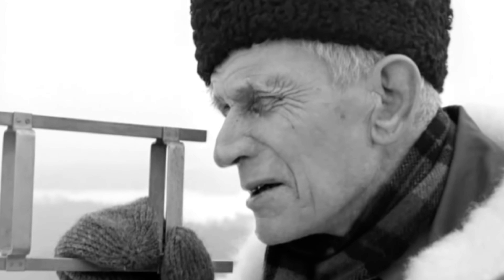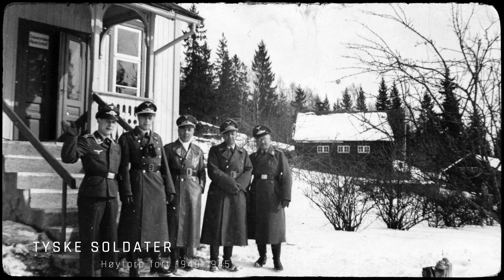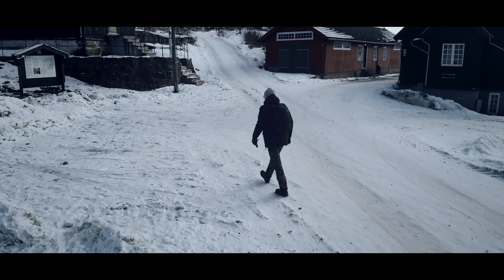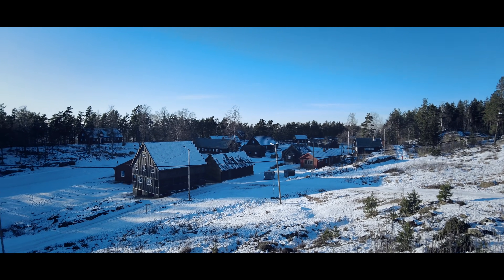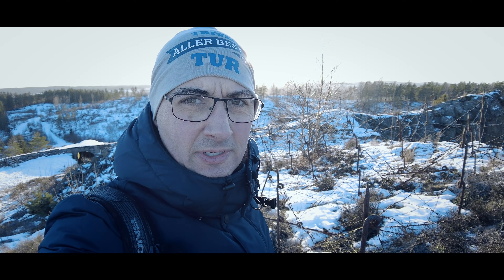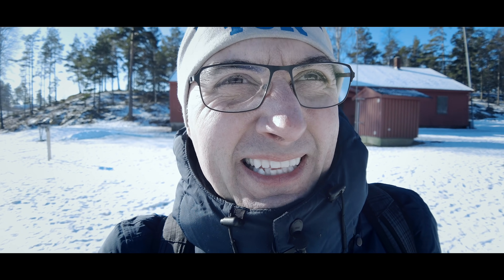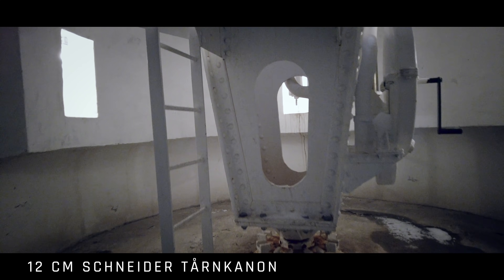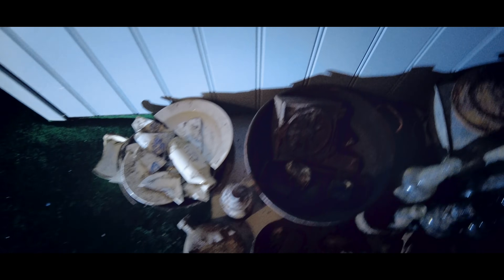Høytorp, Norge største innenlands fort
Høytorp fort er Norges største innenlands fort. Her er det gigantiske forsvarsverk og masse spennende som kan utforskes. Fortet var i kamp i april 1940, og flere personer mistet livet. Fortet er over 100 år gammelt, og fremstår som et særdeles attraktivt og spennende turmål. General Otto Ruge hadde æresbolig på fortet frem til sin død i 1961.

Stor takk til Foreningen for Høytorp fort og Indre Østfold kommune som bidro til at denne filmen kunne lages.

Historikk til Høytorp fort:
Etter unionsoppløsningen mellom Norge og Sverige i 1905 og Karlstadtraktaten, måtte nordmennene godta at de såkalte Grensefestningene ble nedlagt samt at det ble opprettet en nøytral sone langs begge sider av grensen fra Elverum i nord og sydover. Urskog fort, Vittenbergåsen batteri, Ørjekollen fort, Lihammeren fort, Veden skanse og Hjelmkollen fort ble alle demolert (revet) i 1906. Skytset som ble montert på Fredriksten festning i 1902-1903 ble fjernet, og festningen skulle kun vedlikeholdes som historisk minnesmerke. De nybygde anlegg, Vardåsen fort og Gullbekkåsen fort, ved Kongsvinger fikk bestå under forutsetning av at anleggene ikke kunne forsterkes eller moderniseres. Norge sto da kun igjen med de forberedte stillingene langs Glommalinjen, beregnet for Posisjonsartilleri bataljonen.

Arbeidet med å planlegge nye forsvarsanlegg begynte allerede rett etter unionsoppløsningen i 1905. Anleggelse av nye forsvarsanlegg her i Fossumavsnittet ble behandlet av; Befestningskomiteén av 1905, Festningsartilleriet i 1906 og Den Søndenfjeldske forsvarskomité 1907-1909. Stortingets forsvarskomité holdt på forslaget fra Festningsartilleriet i sin innstilling år 1910, og samme år ble første bevilgning gitt. I 1911 besluttet Stortinget at arbeidene med Høytorp fort og Trøgstad fort skulle påbegynnes, og fra 1912 var det full anleggsvirksomhet på begge steder. Byggingen av brogalleriene startet 1913.

Fossumstrøkets festning var det eneste offensive brohode bygget i Norge, og dannet sammen med Kongsvinger festning, Sarpsborg festning, Fredrikstad mineforsvar, Rauøy kystfort og Bolærne kystfort den ytre forsvarsring rundt Kristiania (Oslo). Festningen var spesielt bygget for å understøtte mobile hæropperasjoner, og som manøver og depotfestning.

Første kommandant, Olaf Elias Jølsen, ble utnevnt i juni 1915, og fra august samme år ble første rekruttskole avholdt på Høytorp fort, på Trøgstad fort fra sommeren 1916. Brogalleriene ved Glomma ble ferdige i 1917, og festningen overlevert som ferdig i 1918. Jølsen gikk av med pensjon i 1929 og Lauritz A. Rodtwitt overtok som kommandant i 1930 til overgivelsen i 1940. Festningen er den eneste landbefestning som overlevde nedskjæringene i Hærordningen av 1927 og 1933.

Etter freden i 1945 ble Halvor Gudmundsen kommandant frem til festningen ble nedlagt i 1959. Hovedsete for Transportregimentet var på Høytorp fort fra 1956 til 1994. Trøgstad fort ble styringssentral for Havnås Nikebatteri i 1960 til dette ble nedlagt i 1992. Trøgstad fort ble overdratt til Trøgstad kommune i 1997, Høytorp fort ble fredet i 2001 og overdratt til Eidsberg kommune i 2003. Brogalleriene er fortsatt i statens eie, og hører nå innunder Nasjonale Festningsverk.
Kilde: Foreningen for Høytorp fort